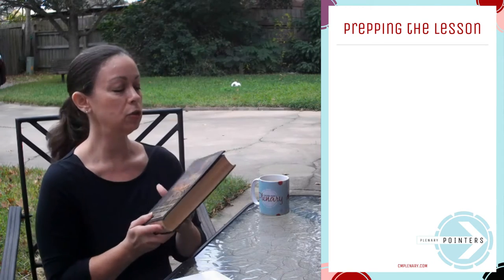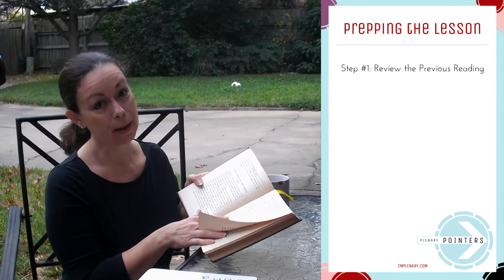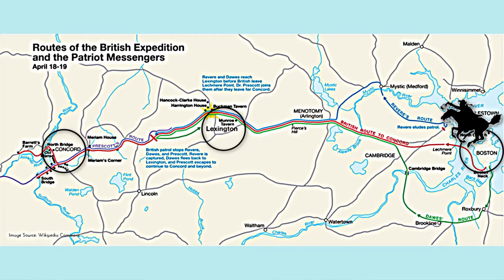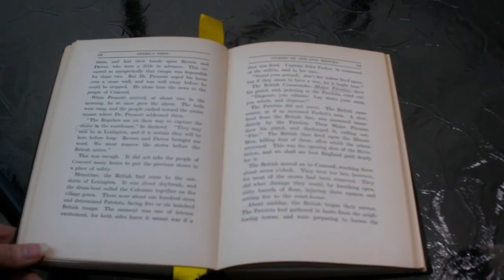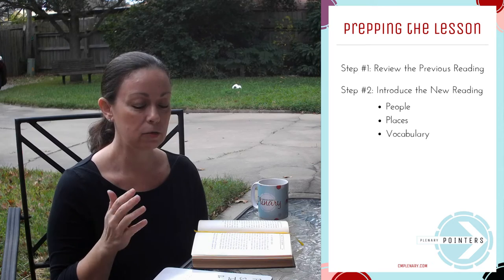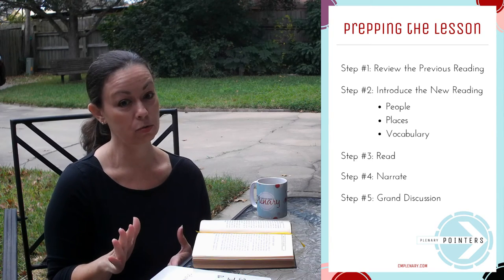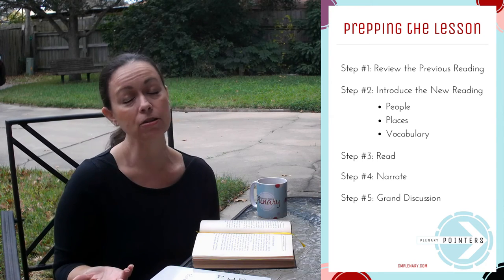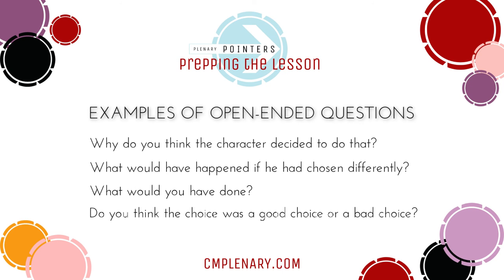Prepping the Lesson in a Charlotte Mason Homeschool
Preparing a lesson can help your students with narration. In this short video, I show you just how simple and easy it can be!